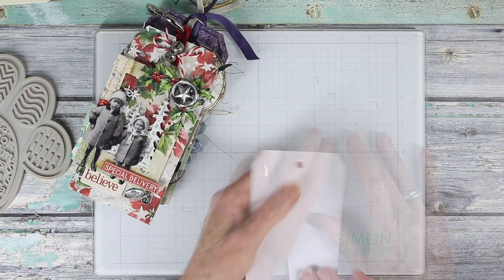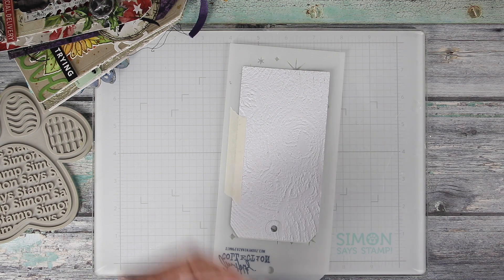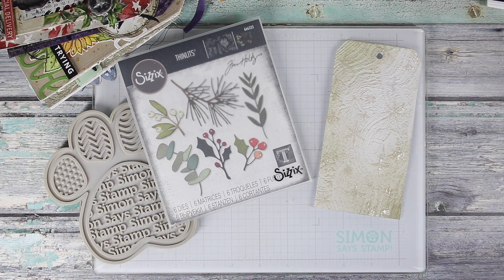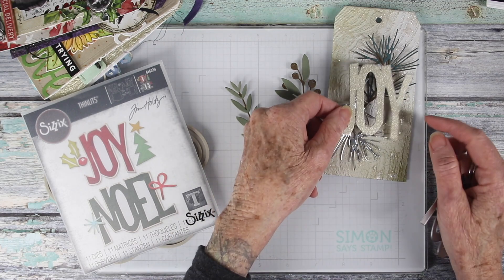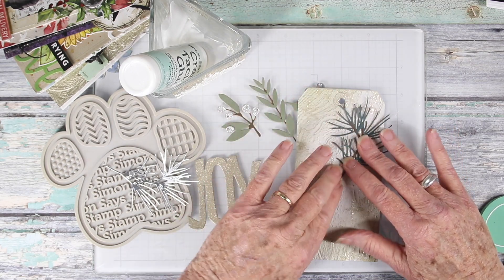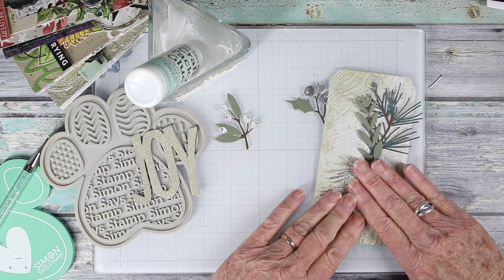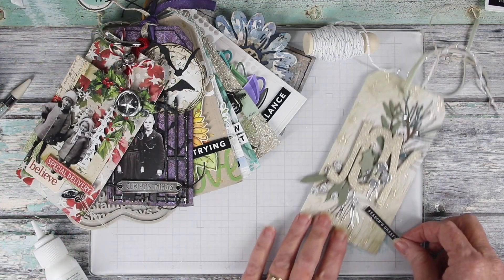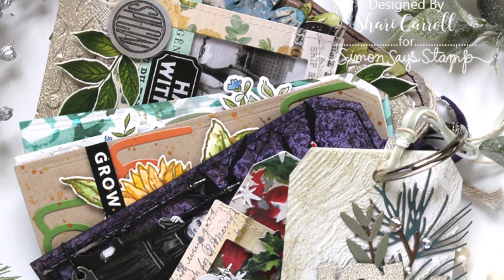Make Your Own Holiday Gift Tag with Tim Holtz Products!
• Tim Holtz Sizzix Festive Gatherings Thinlits Dies 666333

• Tim Holtz Sizzix Woodgrain 3D Texture Fades Embossing Folder 666297

• Dina Wakley Ranger 8 and 10 WHITE Assorted Media Tags mda64619

• Tim Holtz Idea-ology KRAFT STOCK STACK COOL Paper th94110

• Simon Says Stamp 10 Sheets Cardstock Matte Silver ssp1007

• Simon Says Stamp Silver And White Twine st0146 All The Joy

• Simon Says Stamp Pawsitively Perfect Craft Pad st0150 All The Joy

• Simon Says Stamp Place And Pierce Embellishment Tool st0108 Beautiful Days

• CZ Design Sentiment Strips Reverse Typed Christmas czg052 Stamptember

• Tim Holtz Distress Mini Ink Pad Frayed Burlap Ranger TDP39990

• Simon Says Stamp PET PAWSITIVELY EVERYTHING TOOL FLANNEL st0019

• Simon Says Stamp VERY VERY LOW TACK TAPE st0089